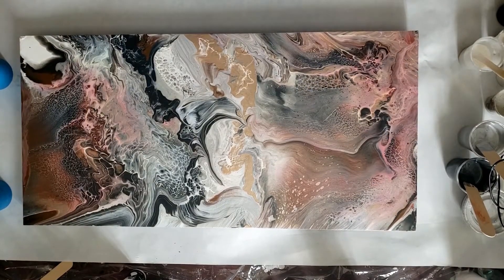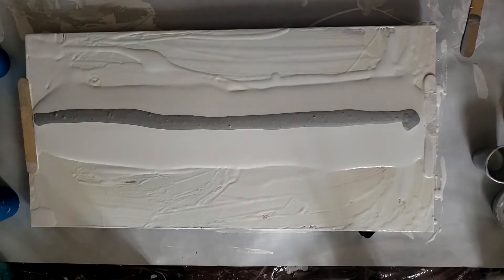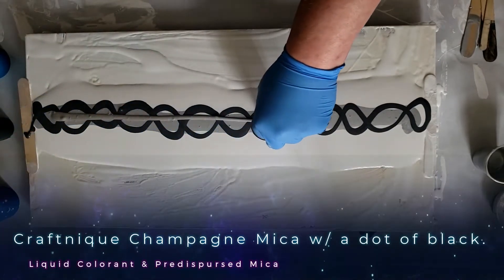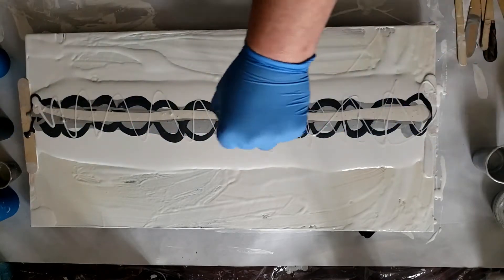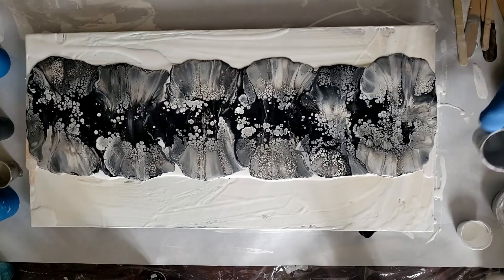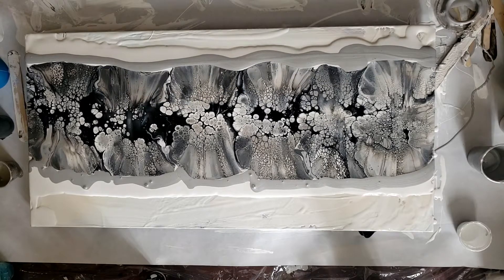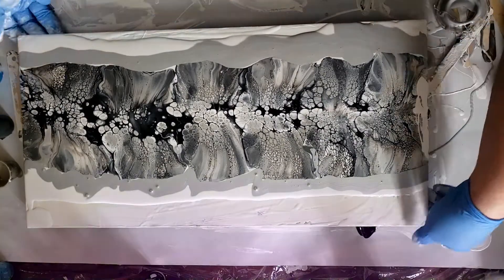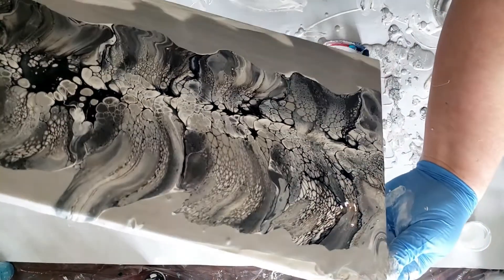Acrylic Pouring Swipe Technique / Monochrome Fluid Painting-- Craftnique / Pro Marine Resin!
This acrylic pouring swipe technique is my first large silver & black monochrome. I used my hair dryer for this swipe technique. Craftnique mica's and colorants were used in this 12x24" fluid painting. The Jenn Neil blooms recipe  link for this acrylic pouring swipe technique is below. Watch until the end to see a happy little accident.

There are many acrylic pour painting variations of the swipe technique, but this is my favorite for the bloom technique. I used Craftnique colorants and micas, ColourArte interference violet, and finished this fluid painting with Pro Marine Epoxy Tabletop Resin!

(((((Discounts & Products, Recipe links, & useful links Below)))))

Fluid Art has helped me deal with lots of emotional and physical trauma as art therapy.

PRIVATE VIRTURAL LESSONS
Multiple or ongoing lessons!
Learn any technique on my channel!
Virtual, confidential, 1 on 1, and live interaction with me.

 LINKS To Products used:
Including some International distributors:

💥CRAFTNIQUE
BRITE TONE GLOSS VARNISH (used in bloom technique)

Craftnique Stain Blocking Primer: Used to seal Wood, MDF, and other Substrates.

CRAFTNIQUE
💥NEW! COLOR SHIFT💥
pre dispersed mica pigment.

CRAFTNIQUE 8 Pack Highly Concentrated Colorants
White, Black, Red, Blue, Green, Yellow, Light Brown, and Dark Brown:

💥COLOUR ARTE:
(Primary Elements Art Pigments)
CODE:     Jenn120

Bling It Interference natural mineral & mica. Amazing color shift w/ very fine sparkles:

INTERNATIONAL DISTRIBUTORS CRAFTNIQUE / COLOURARTE:
Australia, Canada, & Europe

Would you like to support me (Jenn Neil) to keep bringing you more research and artwork?

🌺 Bloom technique tutorials?
variations of the sheleeart bloom technique, Jenn Neil blooms, & alternatives to the bloom technique recipe..

🌺Different Fluid art techniques?

💥My MAD LAB YOUTUBE ARTISTS💥
Check my fav TOP NOTCH INSPIRING YouTube Crew(no particular order):